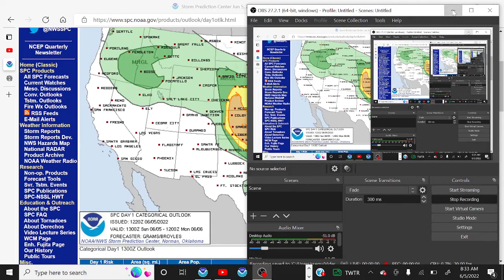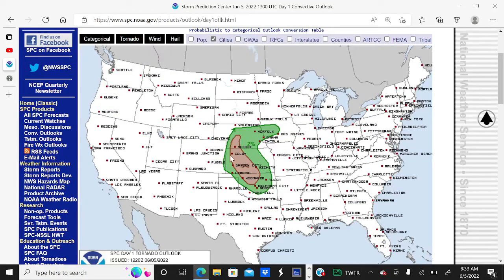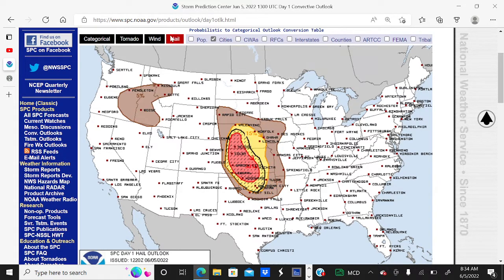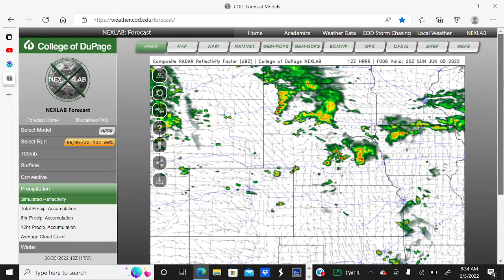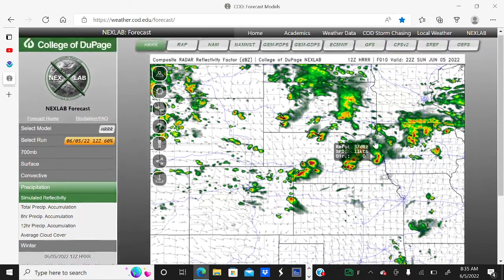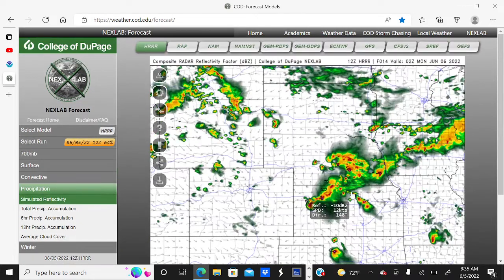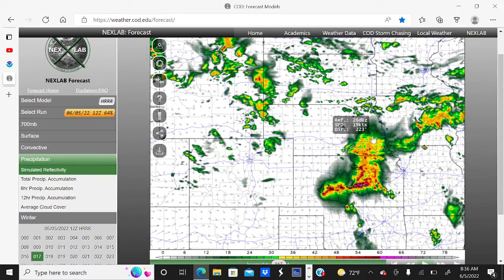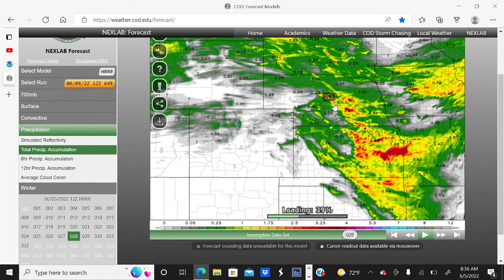Significant Severe Weather Threat for the Central Plains Today!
Widespread Severe Weather is likely across the Central Plains Today. Widespread Large Hail and Damaging Winds are likely, and a few Tornadoes are likely as well.

Please monitor your local weather stations and the National Weather Service for the latest updates on the storms.

Chapters
0:00 Today's SPC Severe Weather Threat
1:52 Timing out the Storms
4:10 Summary and Outro.